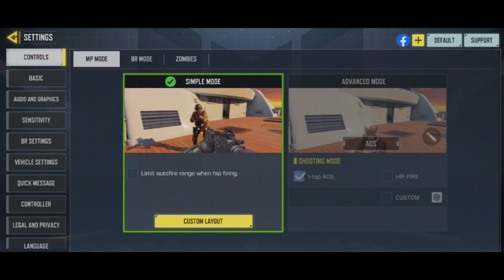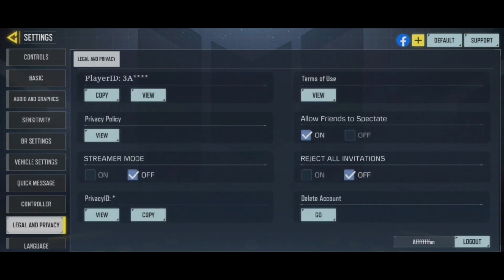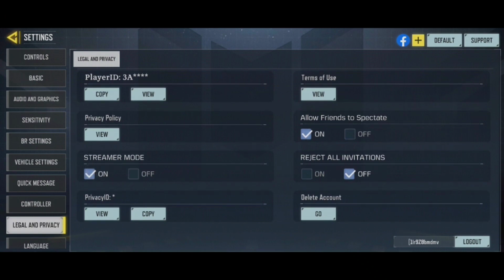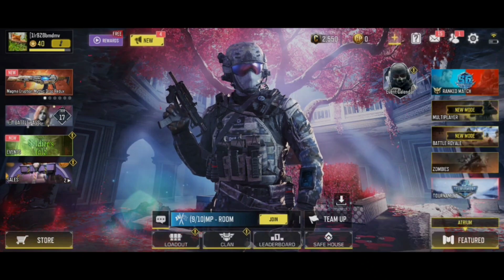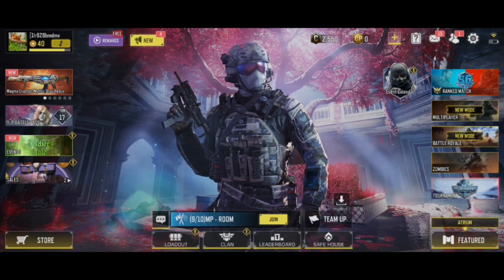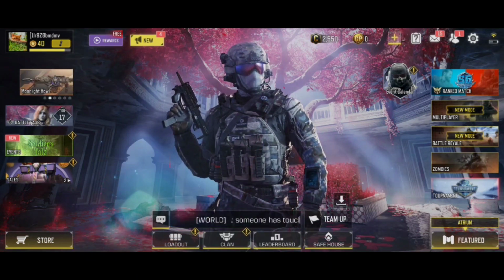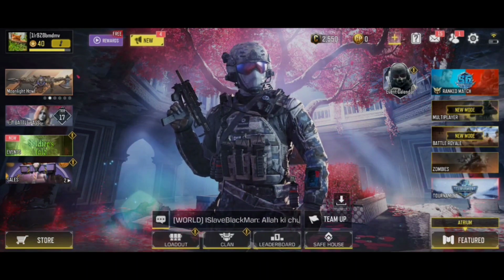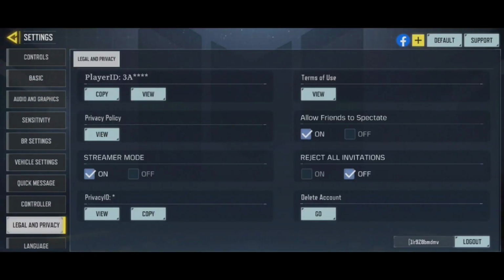How To Hide Name in CODM (Best Method)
In this CODM tutorial, we'll show you the best method for hiding your name in the game. Whether you're a beginner or a seasoned player, this trick will come in handy when you want to stay anonymous while playing CODM. Just follow these easy steps and you'll be able to hide your name in no time!